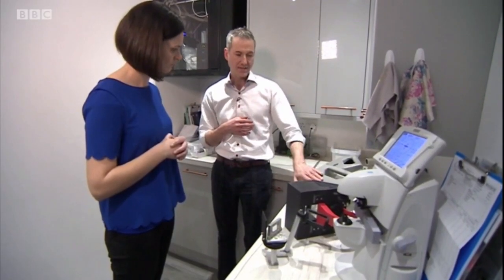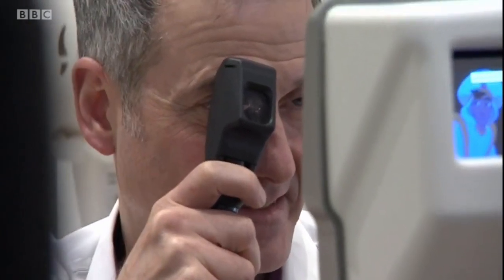Simon Berry Optometrist @ BBC Look North 2018/12/17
Two years ago during an industrial problem solving placement project two of my students together with the Physics Department of Durham University built a prototype for Simon Berry Optometrist which is now available for purchase: the Visual Fixation System